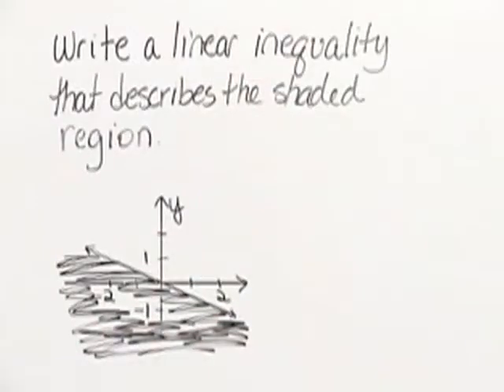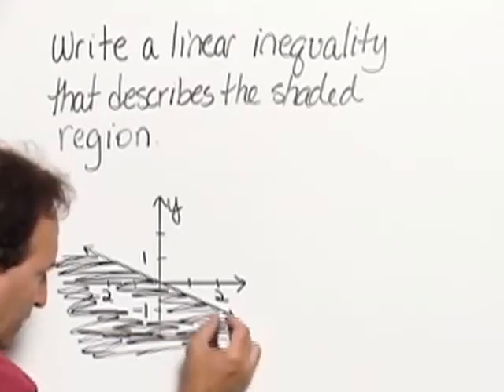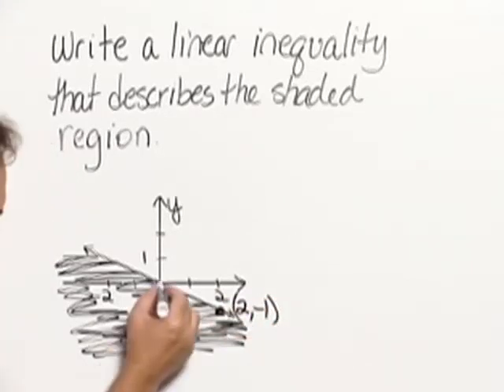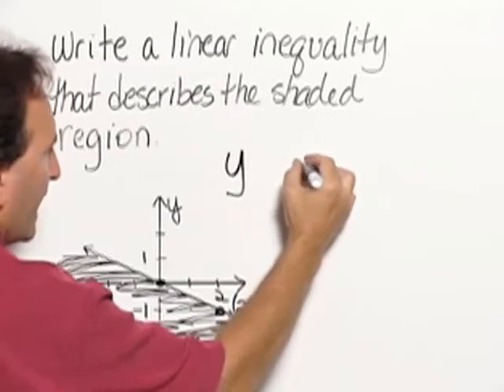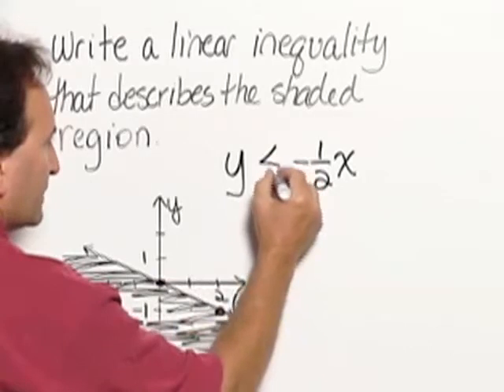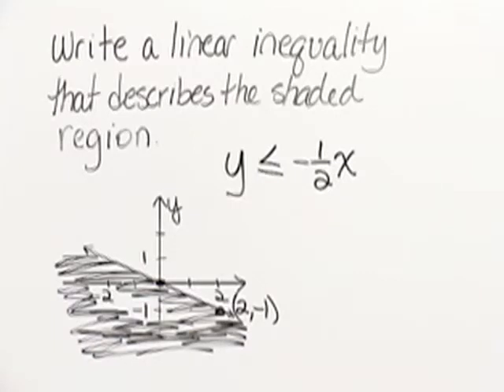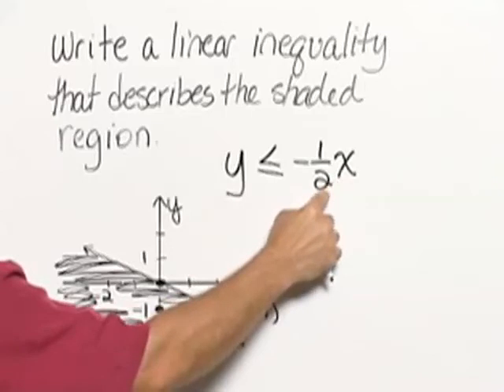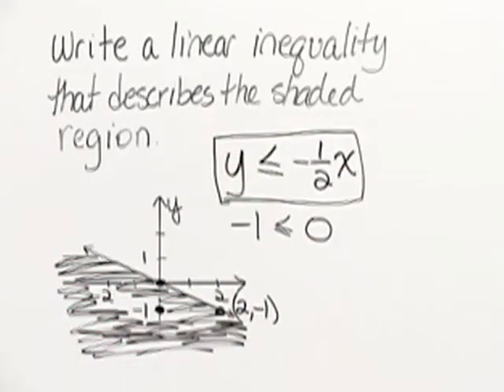Rockswold/Krieger Beginning and Intermediate Algebra Chapter Test Prep: Ch.4 Ex.13